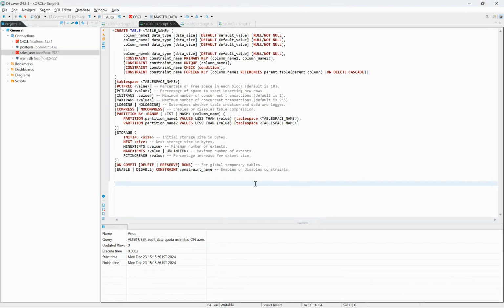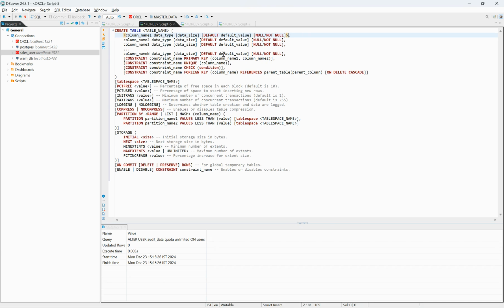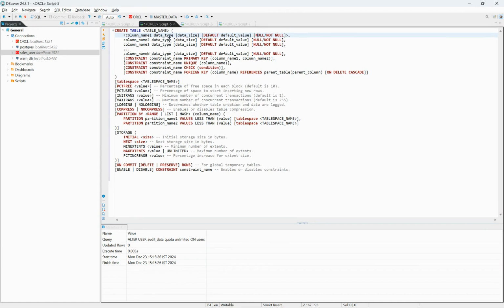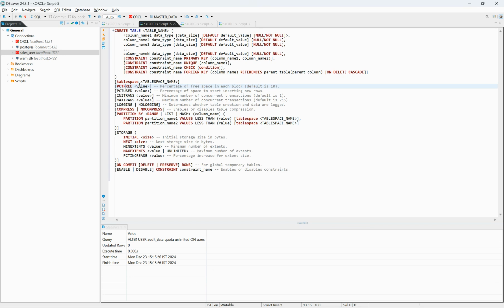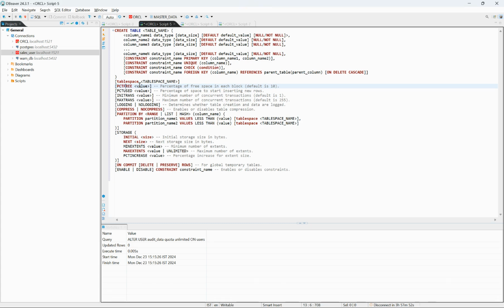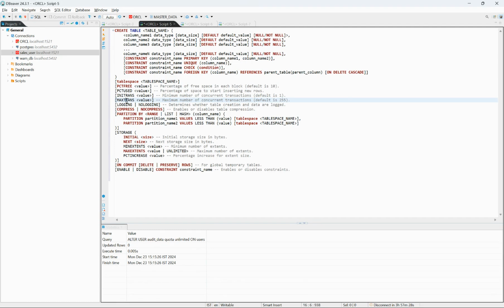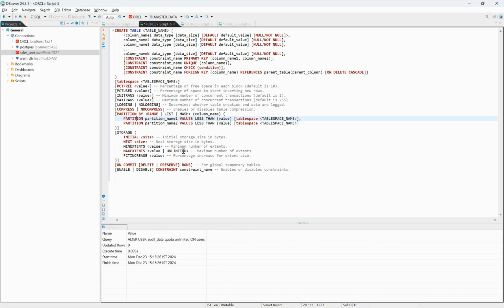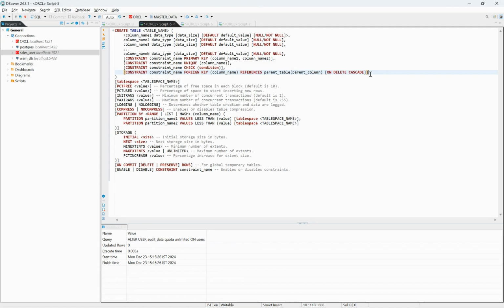Understanding Table Creation in Databases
In this video, I have discussed different properties while creating a table in Oracle, the significance of each property, how they impact the performance of a query, etc...